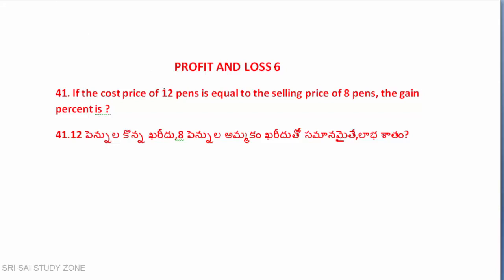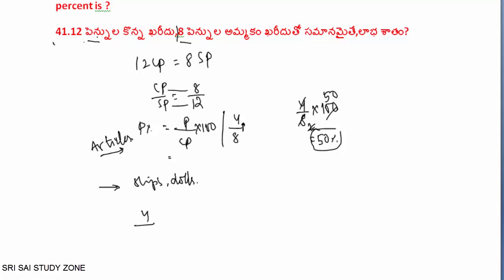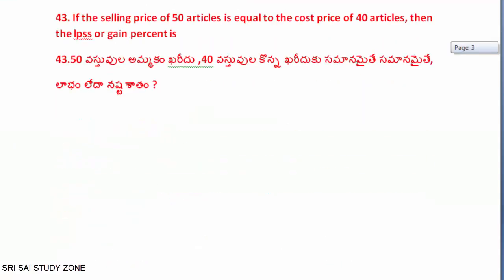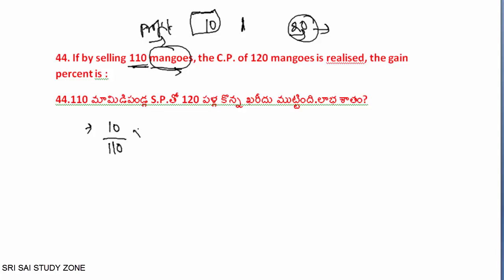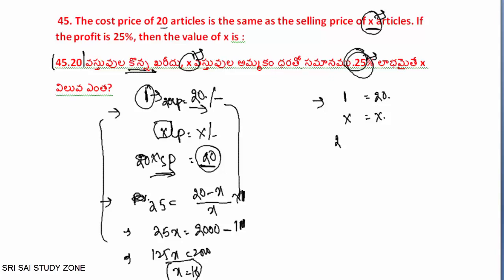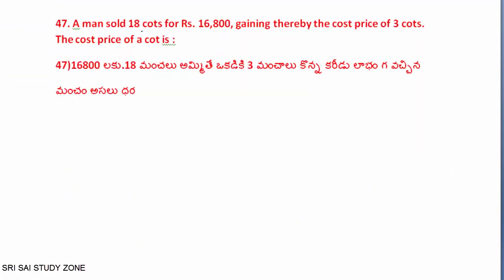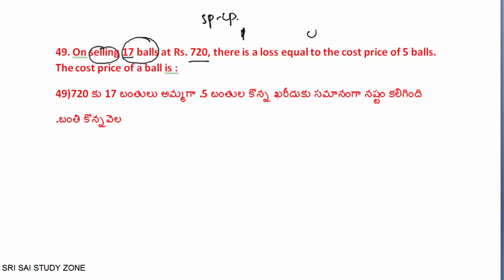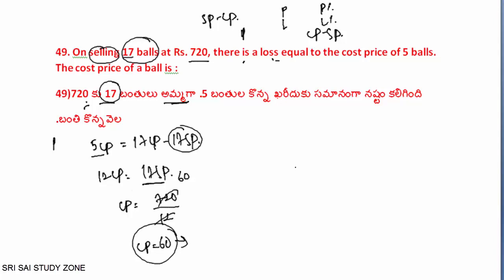Profit and loss tricks in telugu| profit and loss concept in telugu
From Rs Aggarwal Each And Every Problem With Neat Explanation